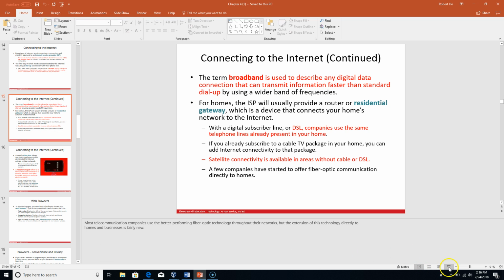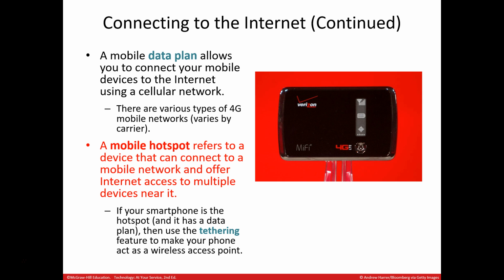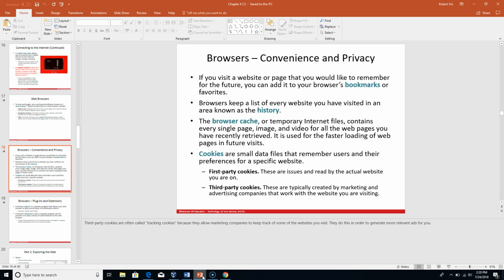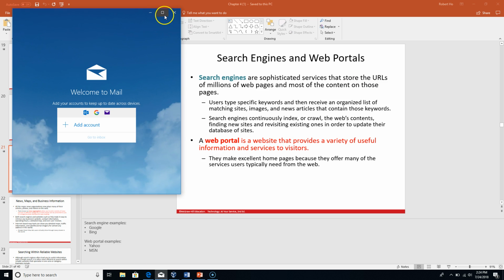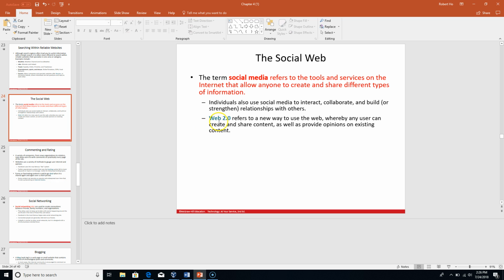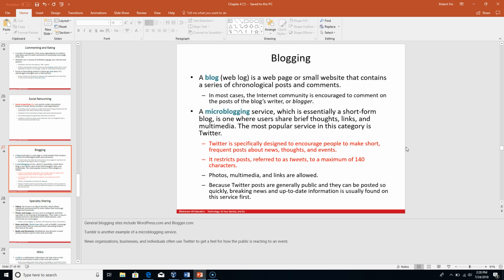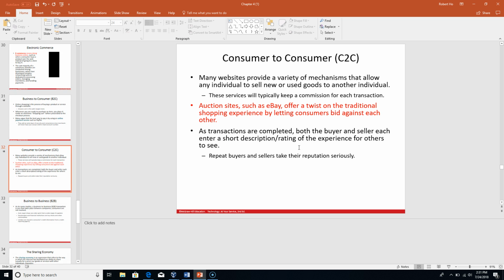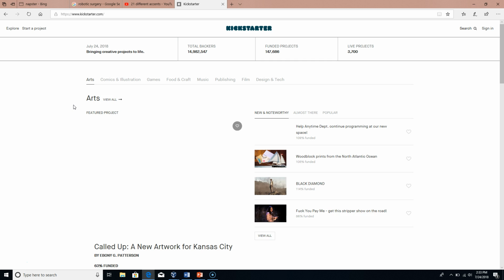Ch 4 Internet - Part 2